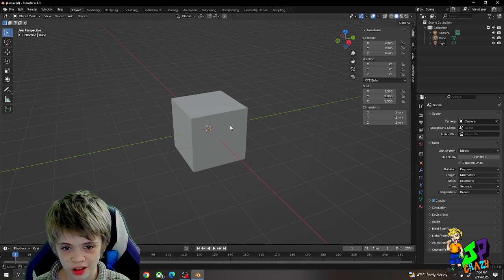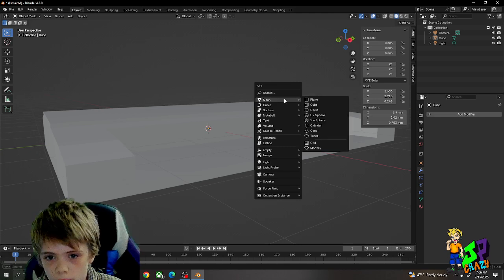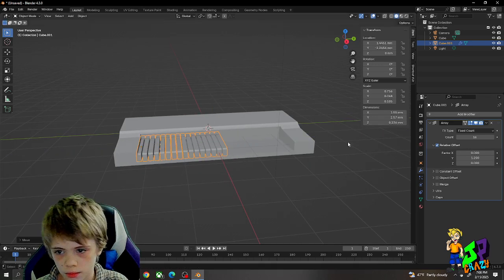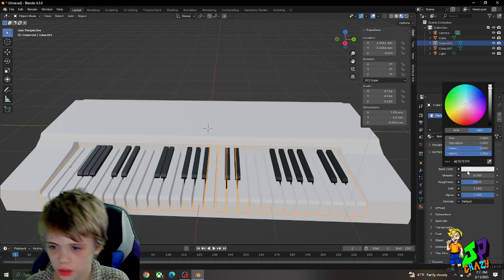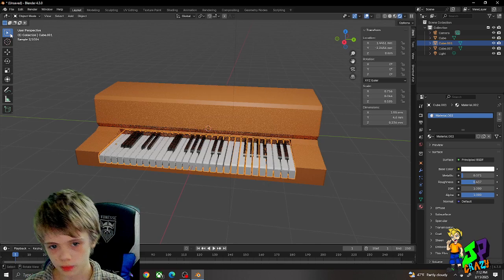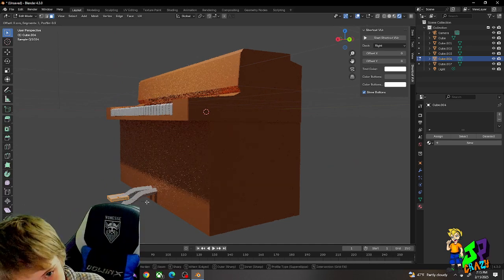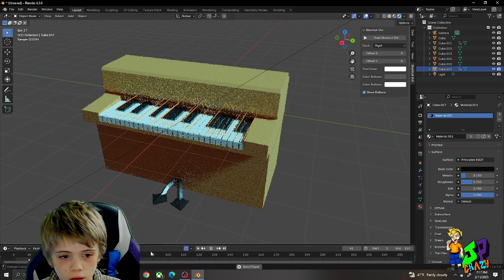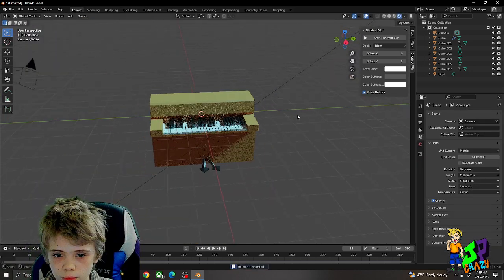Blender - How to make a piano with JPcrazy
In this blender video we will make a piano and that's it ... And make the keys move. Bye :3